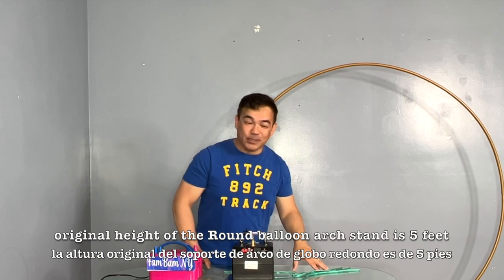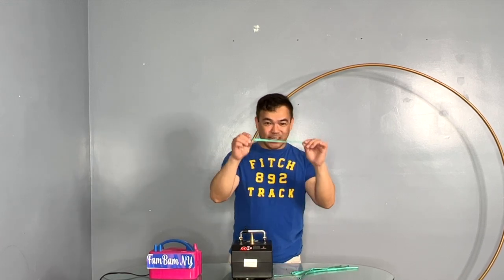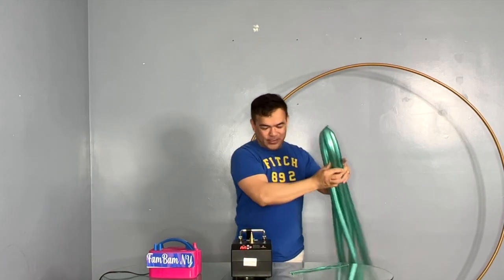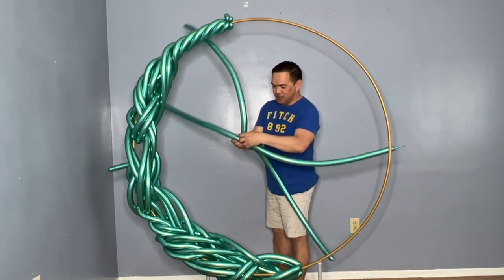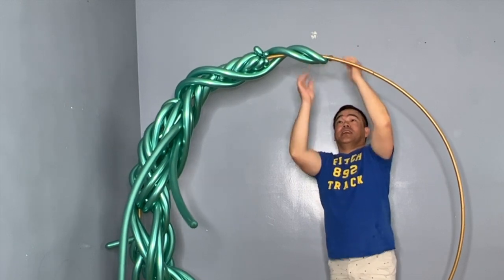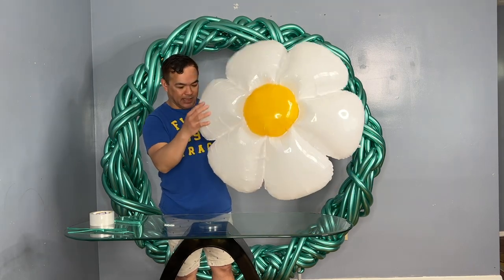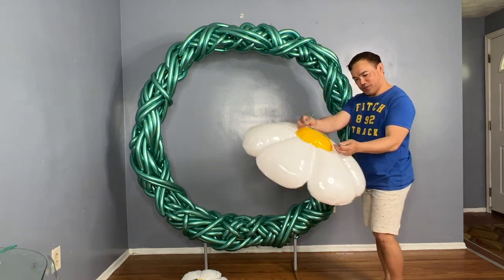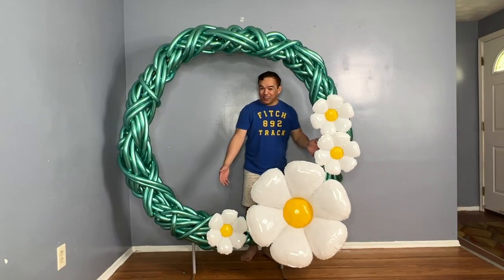Balloon Decoration Ideas (Balloons for many occasions)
Materials :
Daisy Balloons or this

260 balloon (we use a total of almost 100 pcs) you can use any brand of your choice but this actually 260 balloon that we use is from our Ebay store
 Round arch stand is 5 feet but we extended the legs to make it more longer.

Please visit our Ebay store

Bobo balloon (24 inches)
20 lb. Fishing line

* GIVE THE GIFT OF PRIME
* create an AMAZON BABY REGISTRY

Balloon Bouquet
Balloon wall
Balloon decoration ideas
balloon garland
pared de globos
huge balloon wall
oh my flower
balloons for moms
стена из воздушных шаров
Balloon Flower
flor de globo
Ramo De Globos
Воздушный Шар Цветок
flor de balão
Valentines day balloon ideas
Balloon Christmas tree
пасхальные шары
тюльпаны из воздушных шаров
globos de pascua
How to make Christmas tree
DIY Balloon Christmas tree
Como hacer una flor de globo
День Святого Валентина
día de San Valentínflor de globo
ramo de globos
tutorial de globos
Birthday balloon
Balloon Bouquet
pared de globos
balloon wall
party decor
balloon decorations
balloon column
balloon tutorial